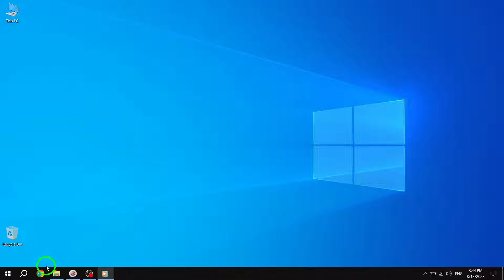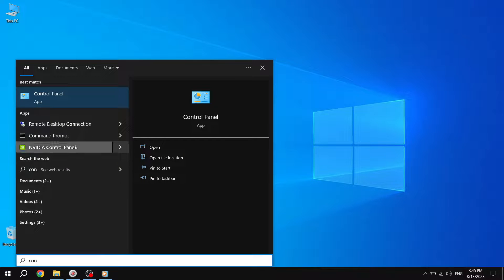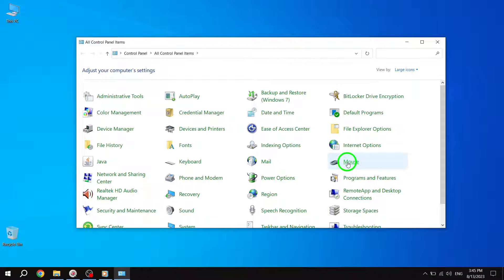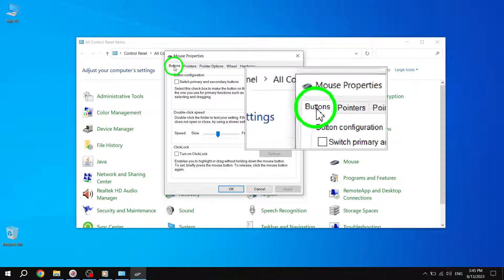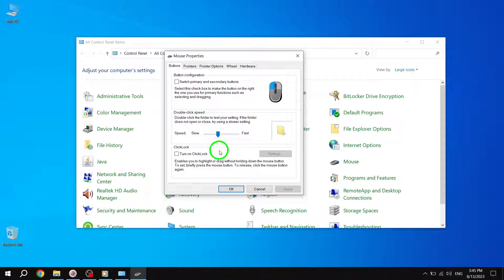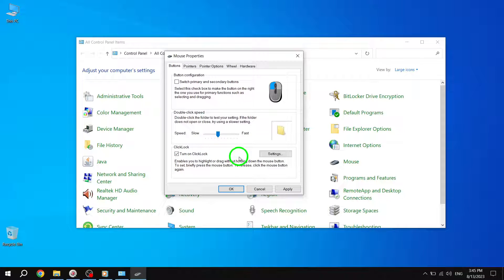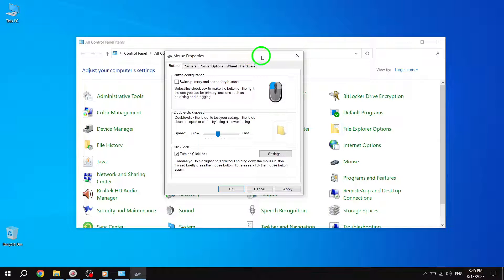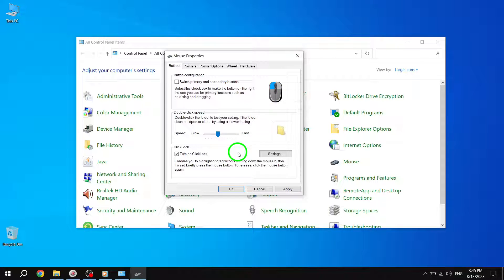How to Drag Item Without Holding Mouse Button in Windows 10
Learn how to drag an item without holding the mouse button in Windows 10 with our step-by-step tutorial. Save time and effort by enabling the ClickLock feature. Follow these simple steps:

1. Press start.
2. Search for Control Panel.
3. Click on Mouse.
4. Click on buttons tab.
5. Under ClickLock, check turn on clicklock.
6. When you want to drag an item, you must hold down the item for a few seconds, then it's locked to the cursor.

By enabling ClickLock, you can easily move files and rearrange items on your desktop without continuously holding down the mouse button. Join us in this tutorial to discover how to make the most of this time-saving feature in Windows 10.